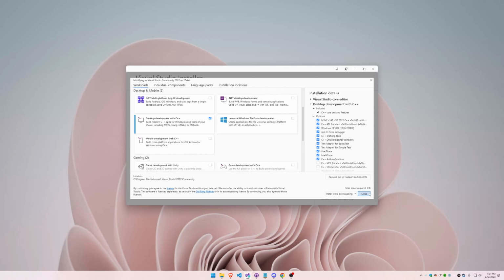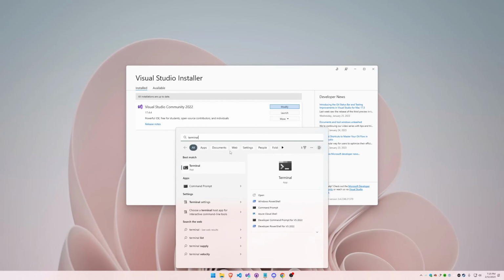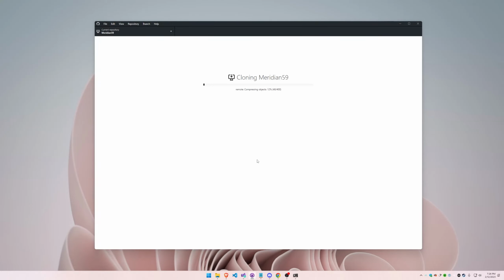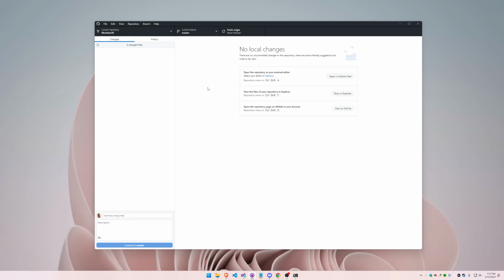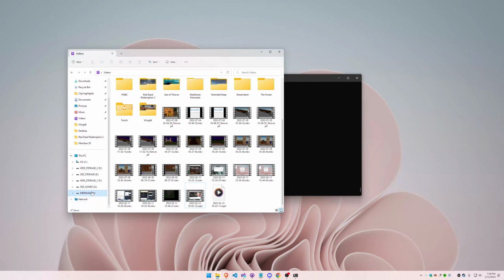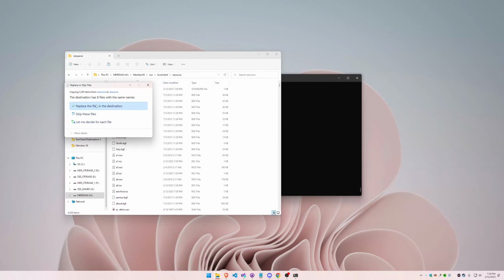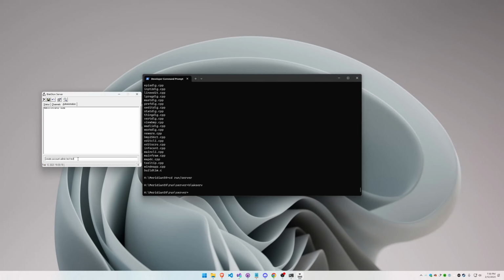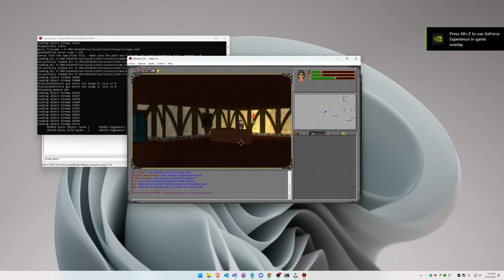Meridian 59 Dev Environment Setup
Add to PATH:
C:\Program Files\Microsoft Visual Studio\2022\Community\Common7\Tools\

Admin test commands used:
create account admin test test
create admin 3